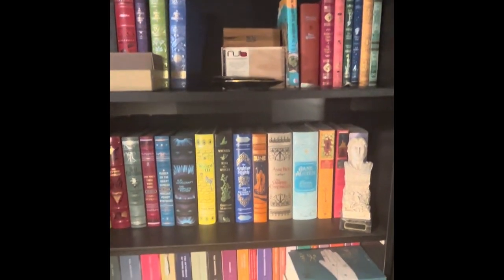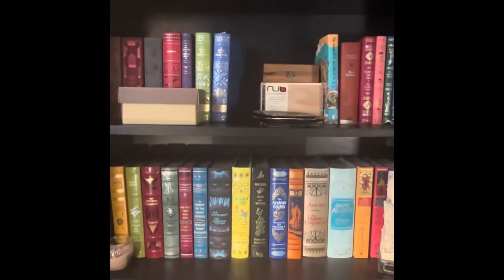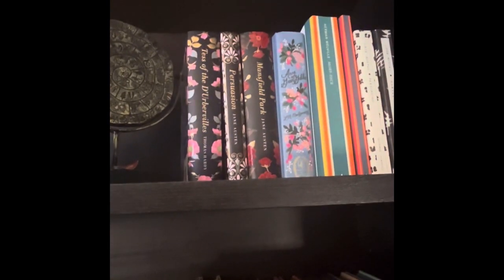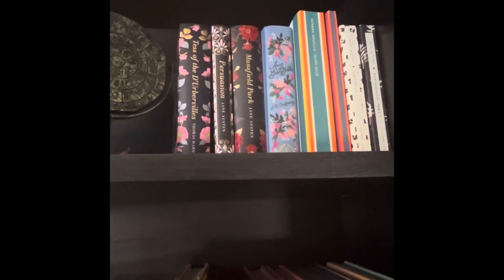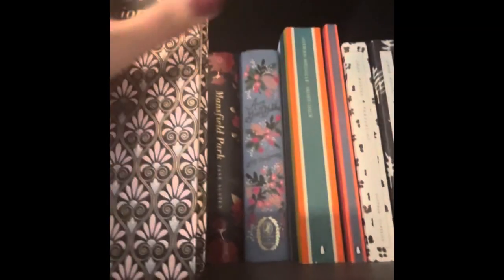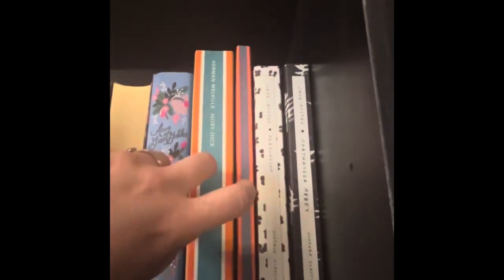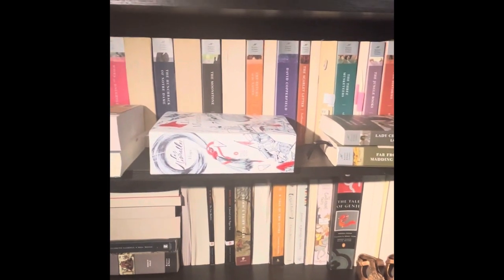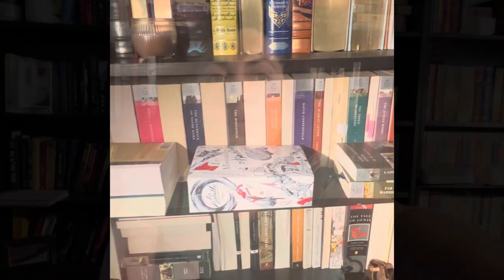My physical TBR and Bookshelf tour Part 1 | Classics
I was inspired to share my physical TBR and thought I would go shelf by shelf.